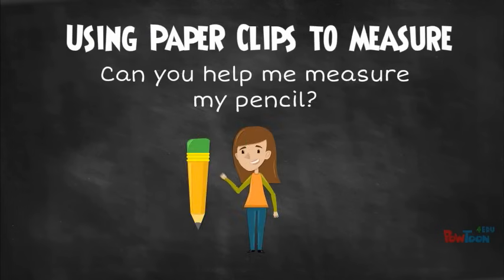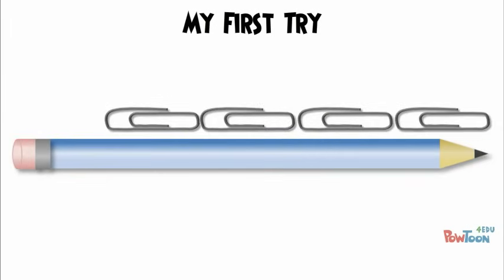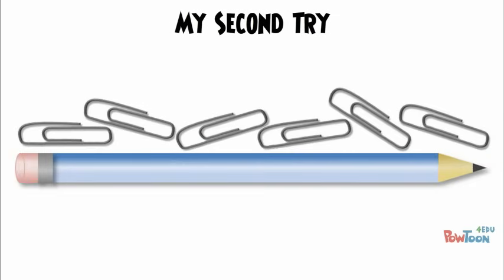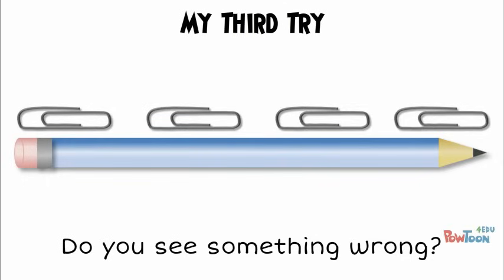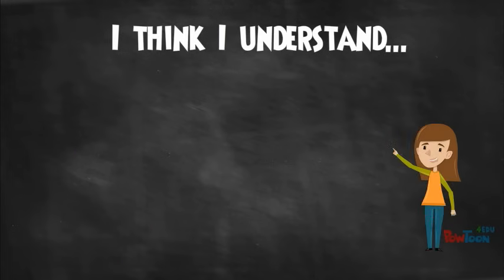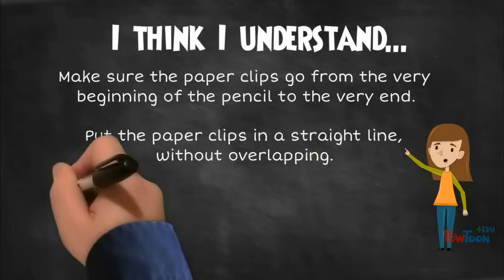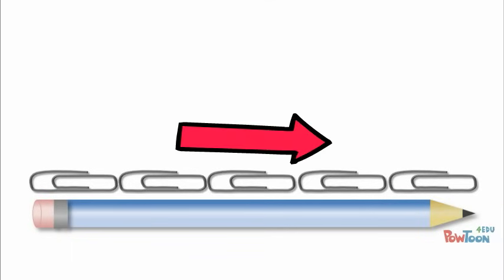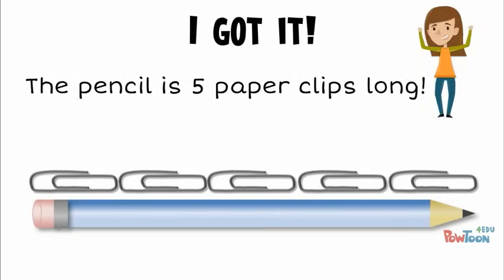Introduction to Nonstandard Measurement for Kids: Using Paper Clips to Measure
In this video, you will learn the rules of non-standard measurement. We will practice measuring a pencil using paper clips as our non-standard unit.